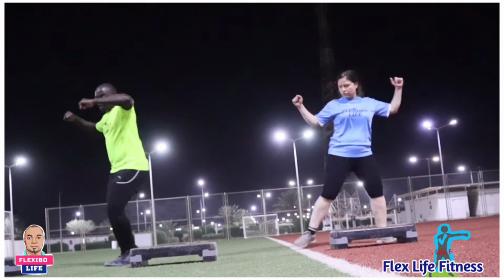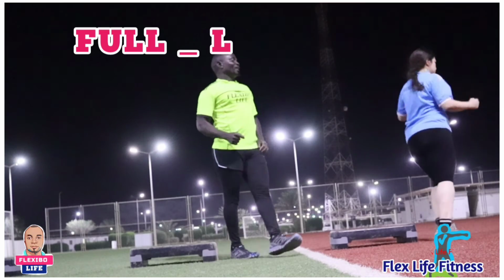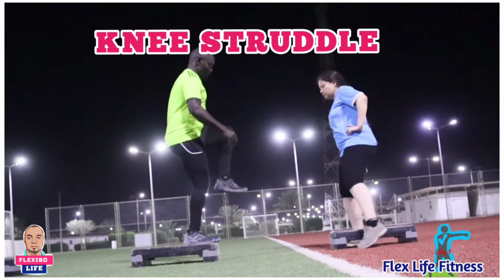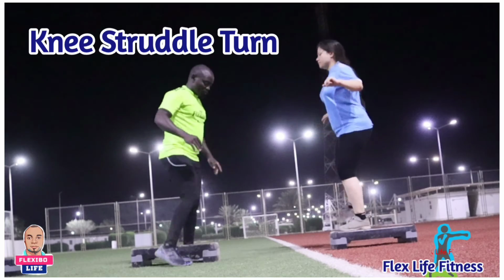25 MIN STEPS FullBody Calorie🔥Burning Workout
BEGINNERS-STARTER-INERMEDIATE

📌TickTok: FlexiboLife
📌Facebook: Flex Life Fitness

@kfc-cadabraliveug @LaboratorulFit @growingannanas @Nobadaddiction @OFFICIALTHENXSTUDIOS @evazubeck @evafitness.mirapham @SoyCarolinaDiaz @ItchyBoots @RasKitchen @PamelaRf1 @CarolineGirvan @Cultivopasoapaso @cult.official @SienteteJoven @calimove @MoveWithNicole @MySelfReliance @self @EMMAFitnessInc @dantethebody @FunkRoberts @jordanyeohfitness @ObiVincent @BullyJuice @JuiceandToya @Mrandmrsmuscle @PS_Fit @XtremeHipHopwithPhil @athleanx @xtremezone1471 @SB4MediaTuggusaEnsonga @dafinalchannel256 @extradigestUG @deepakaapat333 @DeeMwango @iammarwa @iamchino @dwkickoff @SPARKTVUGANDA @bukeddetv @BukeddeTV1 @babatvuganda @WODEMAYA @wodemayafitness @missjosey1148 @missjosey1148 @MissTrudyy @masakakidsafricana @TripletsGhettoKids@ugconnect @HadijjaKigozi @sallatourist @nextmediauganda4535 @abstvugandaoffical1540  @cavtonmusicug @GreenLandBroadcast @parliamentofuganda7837